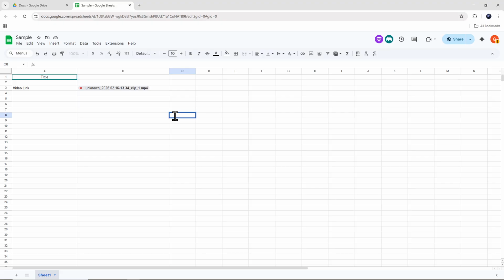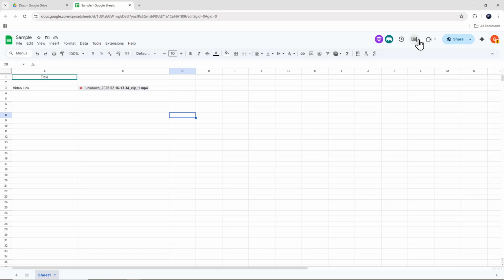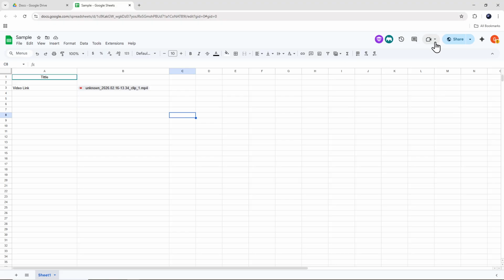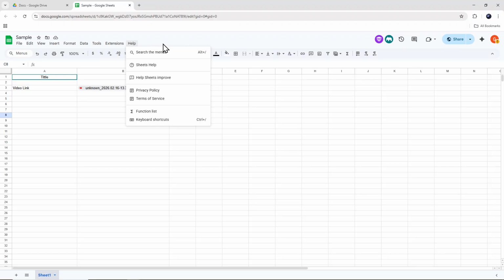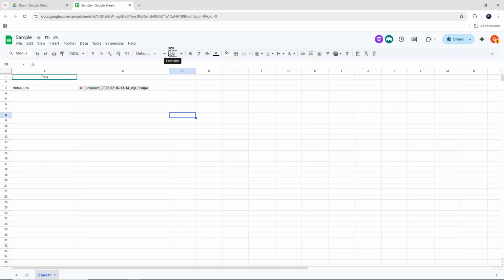How to See Who Has Viewed Shared Documents - Easy Guide (2026)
How to See Who Has Viewed Shared Documents